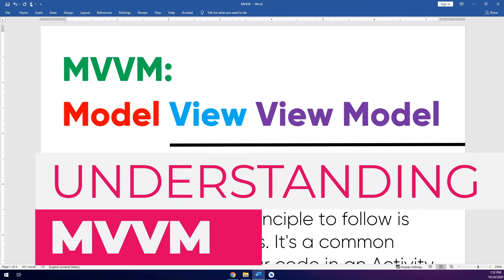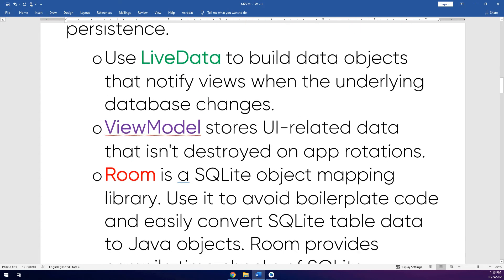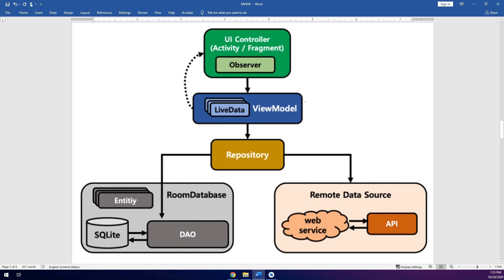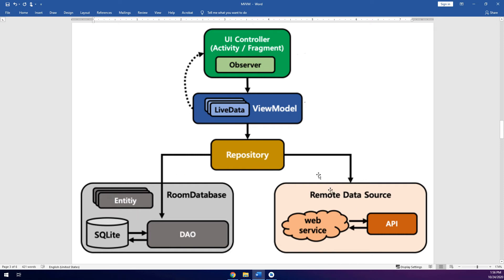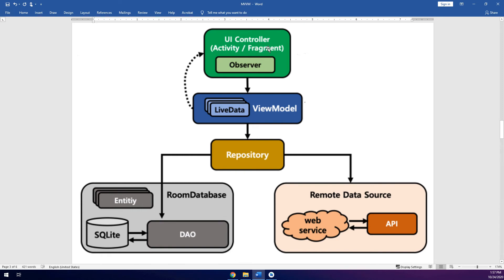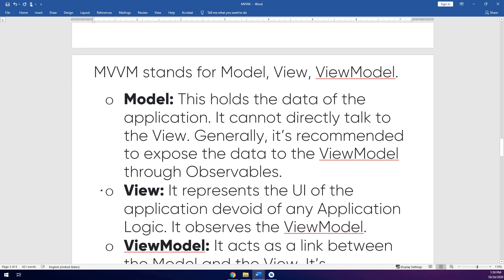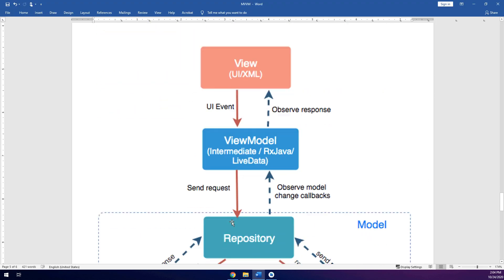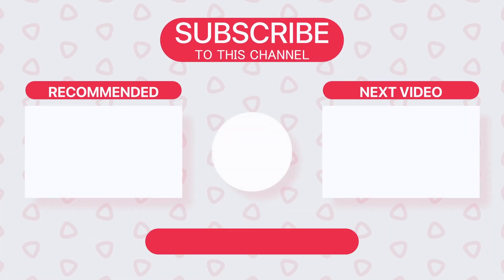REST API with MVVM and Retrofit2 #9 - Understanding MVVM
💥 In this video, we will learn about the MVVM design, and how we will use it in our project.

Here's the specifics of what you will see in the course:
✔ Singletons
✔ RecyclerView Pagination
✔ CardViews
✔ SearchViews
✔ Menus

continue making!

⭐️ TAGS ⭐️
android programming,
android development,
android studio tutorial for beginners,
android course,
android training,
android
android studio
android development
android tutorial
android (operating system)
product: android
android course
android apps
android course trailer
kotlin course
kotlin android
android studio
android tutorial
android
android studio tutorial
tutorial
tutorials
studio
android
android studio
android development
learn android
learn android studio
android tutorial